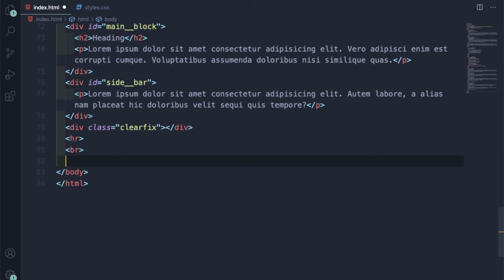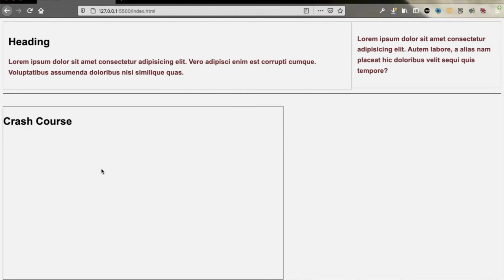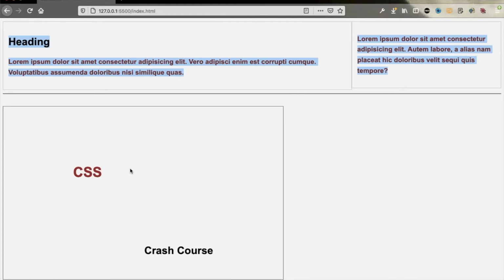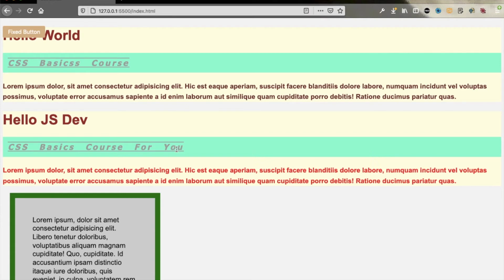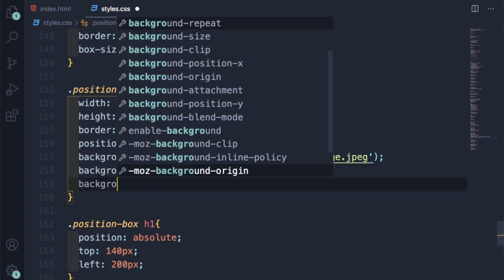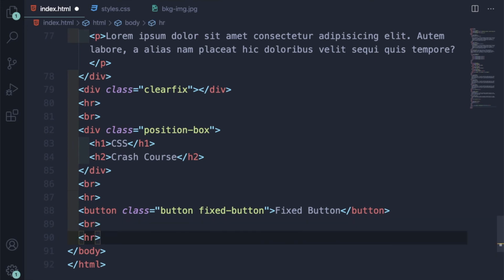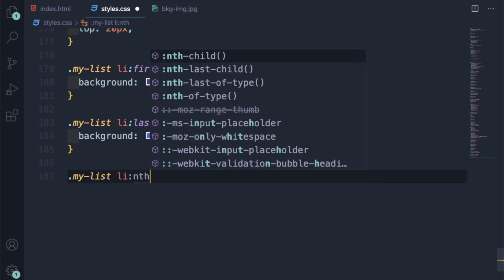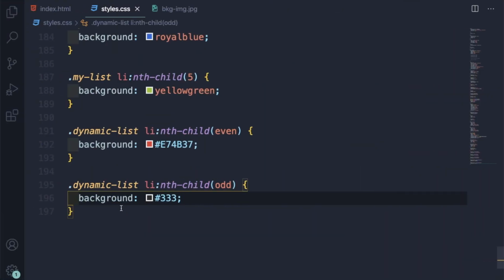CSS Crash Course for Beginners -4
In this series I will cram as much as possible about CSS. We will be looking at styles, selectors, declarations, etc. We will build a CSS cheat sheet that you can keep as a resource and we will also create a basic website layout.

👨‍👩‍👧‍👦 Exclusive Facebook Group for developers